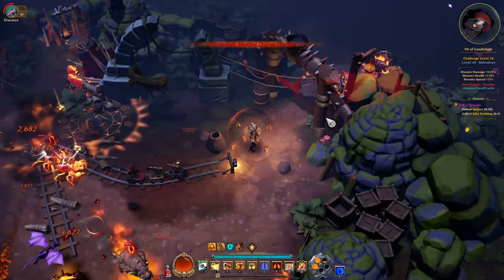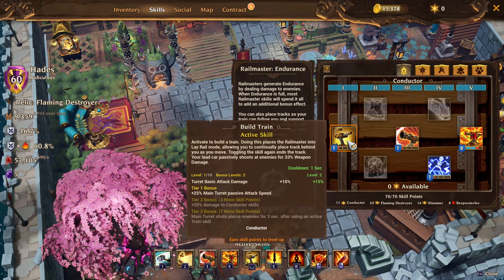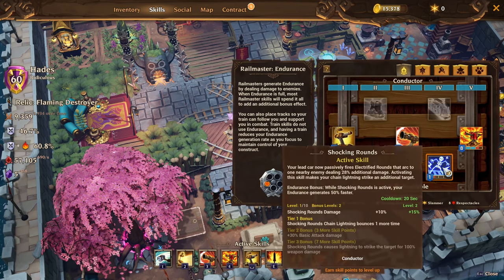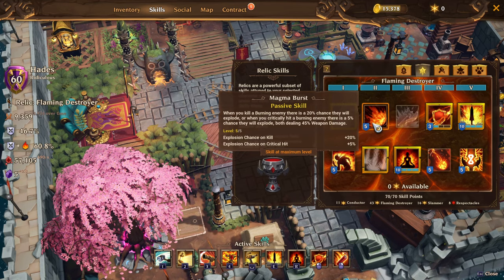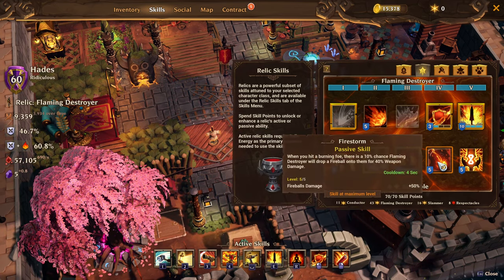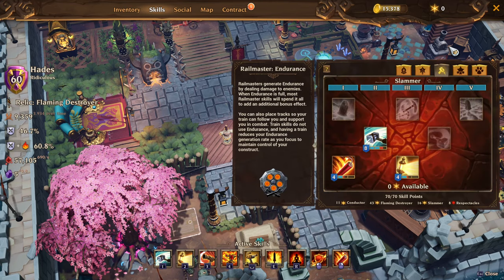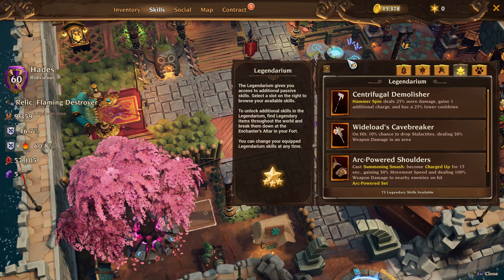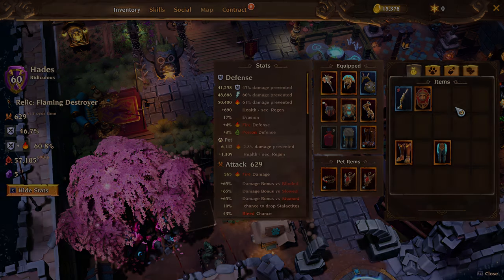Torchlight 3 - Hellfire Railmaster Build (Flaming Destroyer Relic)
A detailed guide for the Railmaster using the Flaming Destroyer relic. I call this build the “Hellfire Railmaster”.

Timestamps:
0:00 Intro
0:38 Overview
1:47 Skills
2:22 Skills to choose when leveling
2:55 Hotkeys
3:24 Skills Demo
22:57 Legendarium
24:49 Current Items and Ideal Items
26:53 Full Fazeer’s Dun’djinn Run

Louis Vivet – Silvia (feat. Jordan Humphrey)